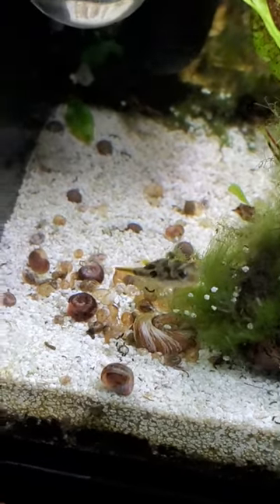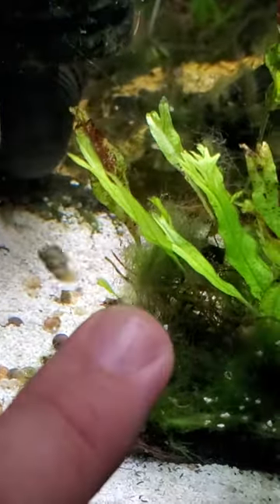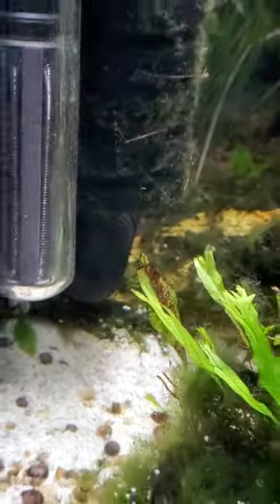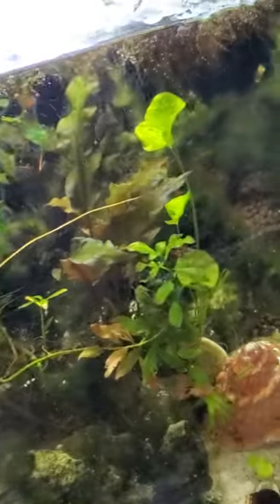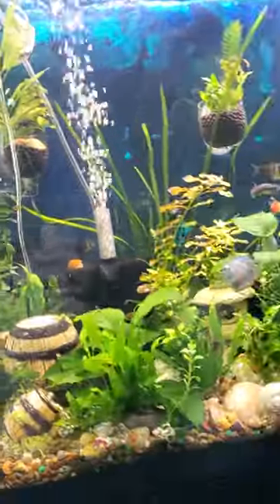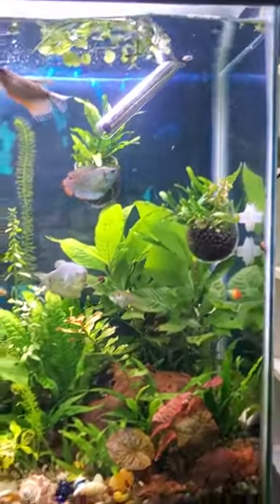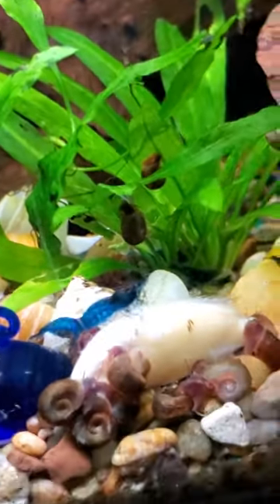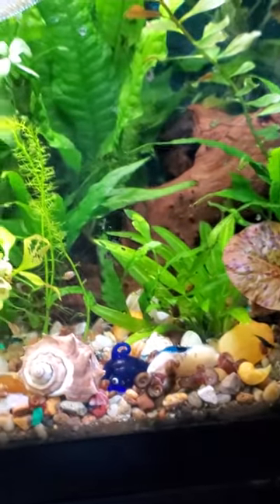ADORABLE mini Pufferfish, Indian Pea Puffer, and a Gourami tank from which its food comes, Snails!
miniature shrimp, blue velvet neocardina, dwarf gourami, black skirt tetra, Ruby tetra, pearl gourami, apple snail